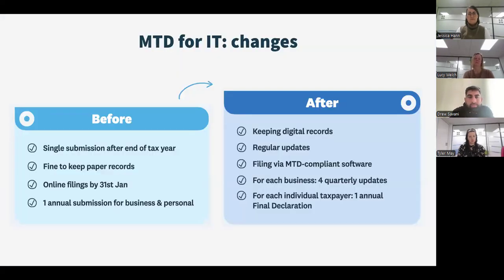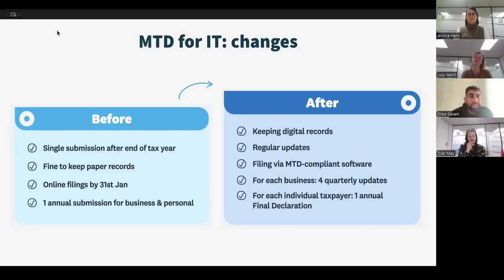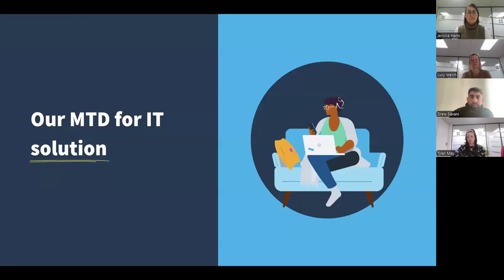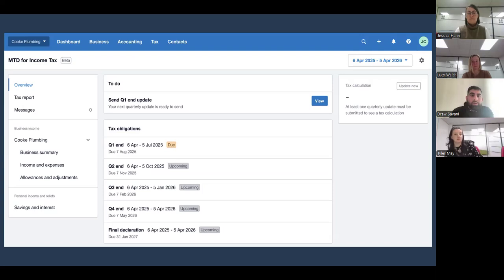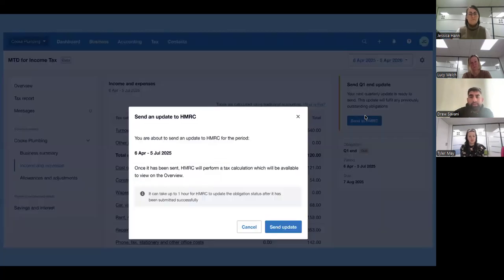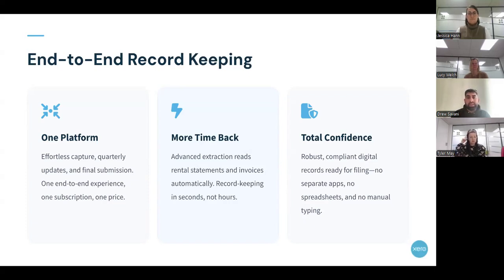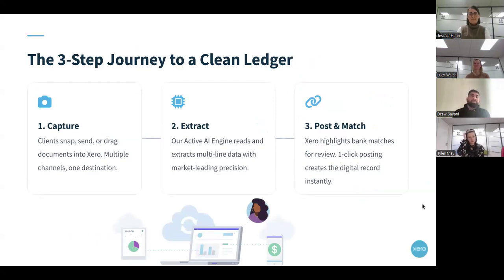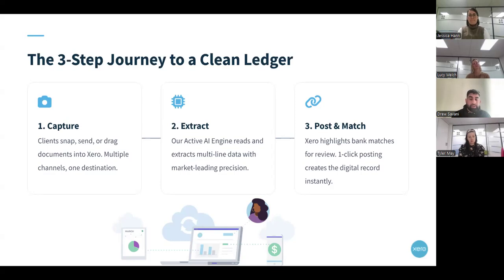Making Tax Digital for Income Tax: Are You Ready for April 2026?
With Making Tax Digital for Income Tax (MTD for IT) coming into force on 6 April 2026, many landlords and sole traders will soon be required to keep digital records and submit quarterly updates to HMRC.

With the changes now just weeks away, this webinar will provide a practical overview of MTD for Income Tax and guidance on how to prepare.

The session will be delivered by Drew Savani, Implementation Consultant at Xero, who will demonstrate how accounting software can help businesses meet the new requirements and simplify digital record-keeping.